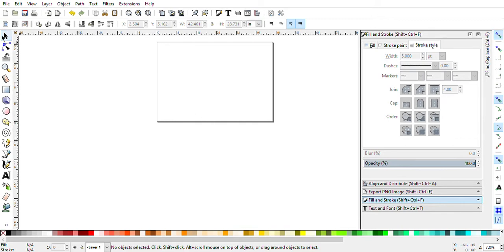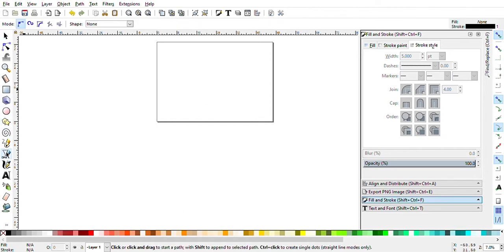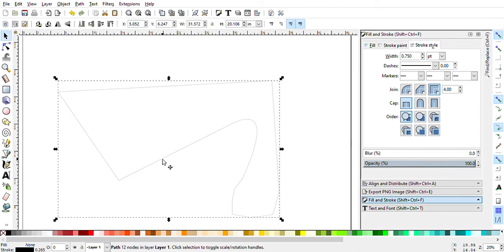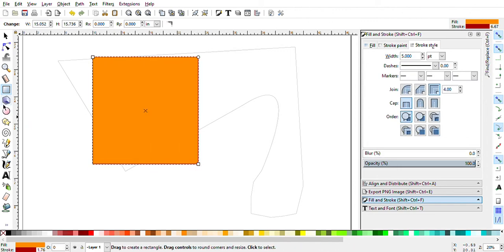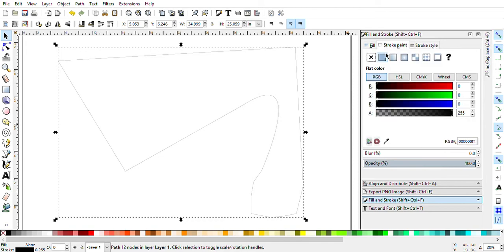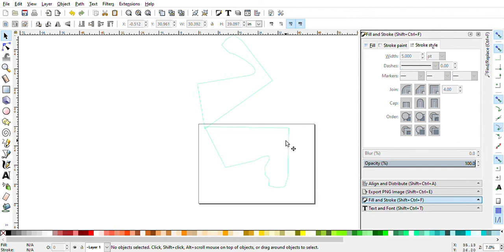uber fast inkscape for projector sewing basics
Uber fast intro to inskcape for projector sewing basics tutorial. If you use projectors to cut out your patterns, you NEED this super fast tutorial that highlights the main useful tools you'll need in Inkscape, the free vector editing software.
Get the shortcut for FREE at the Sewing Sunny Mountain Patterns Facebook group by joining (you will need to answer all the questions to be admitted) in the Group Files section
If you are a pattern designer and want to convert your digital sewing patterns into projector files, here's a link to my full course